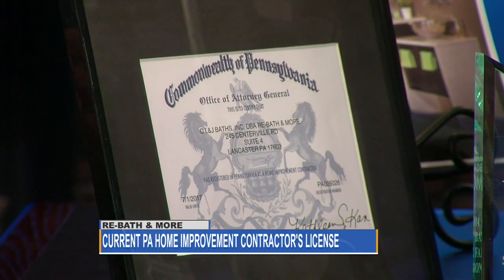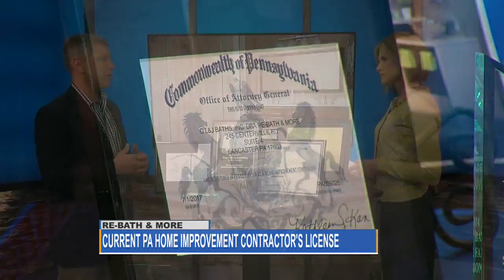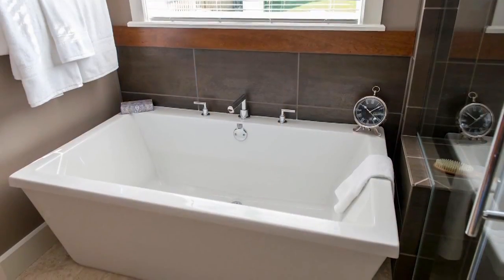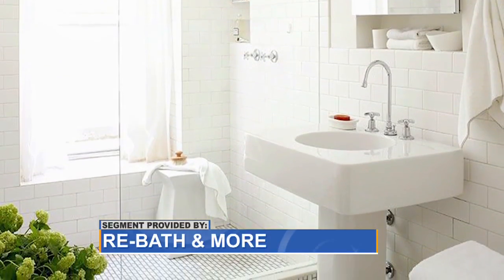Good Day PA | How to Choose the Right Contractor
Jon Witmer provides you tips on how to choose the right contractor.

Re-Bath & More is a full service bathroom remodeling company in Lancaster, PA. Let us transform your bathroom into a beautiful, functional space!